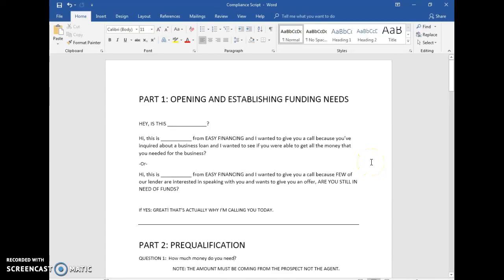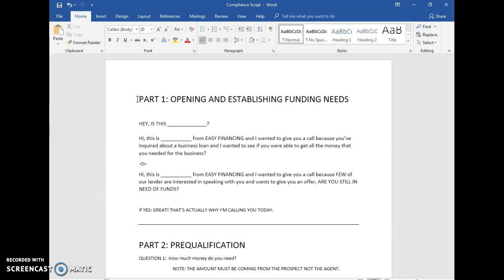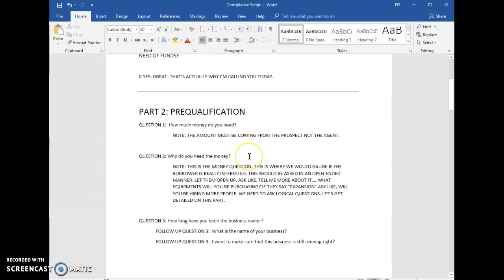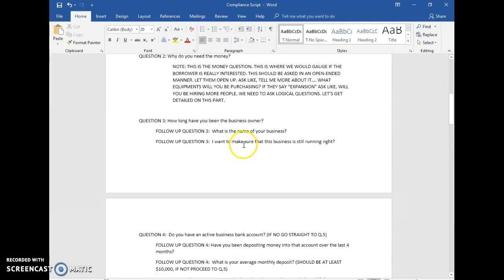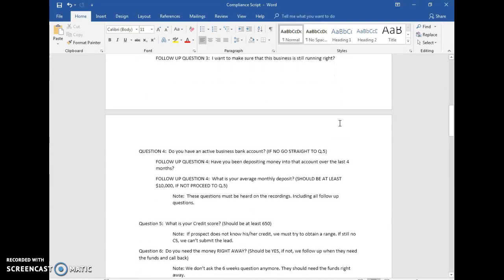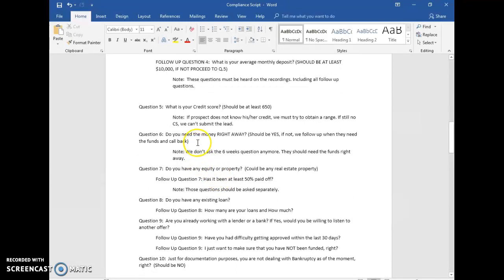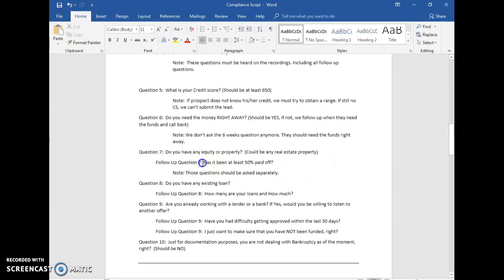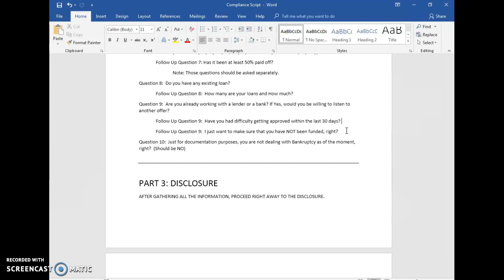Training Video 2: Part 1 and Part 2 Scripting